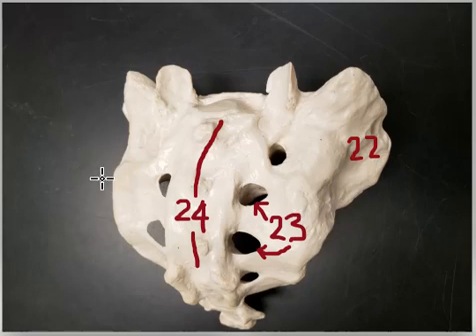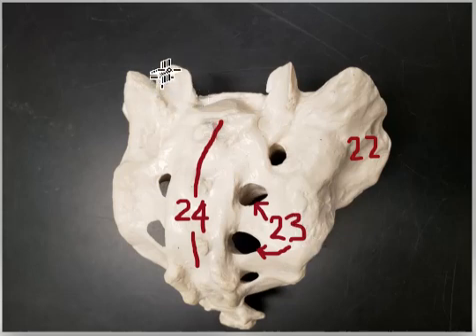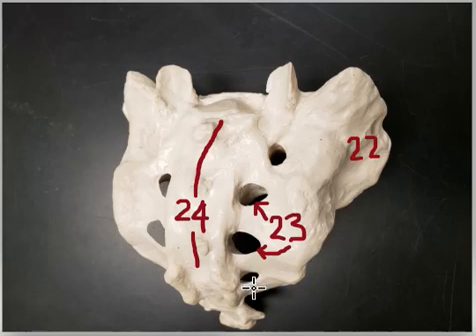Bones mock practical A 22-24